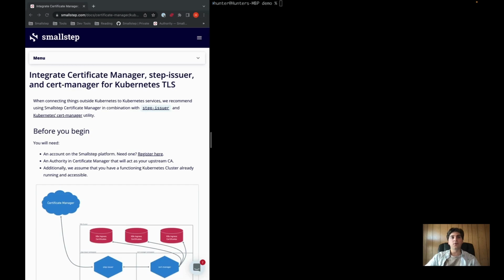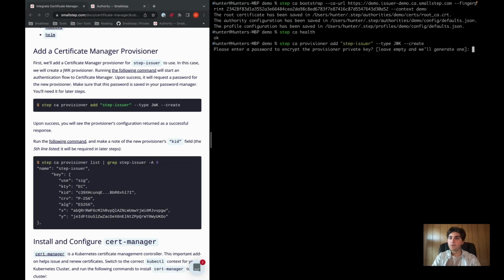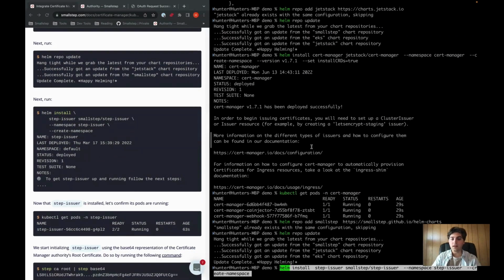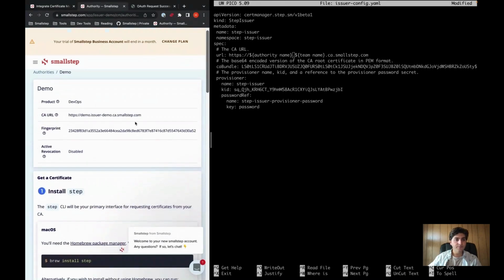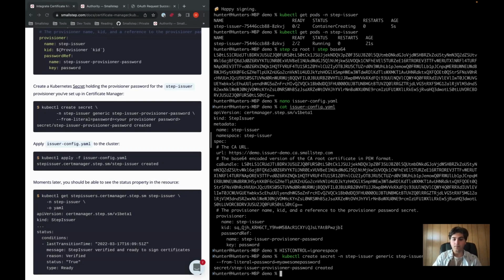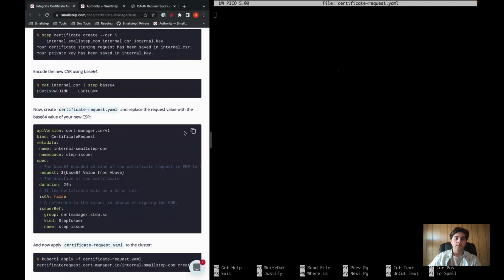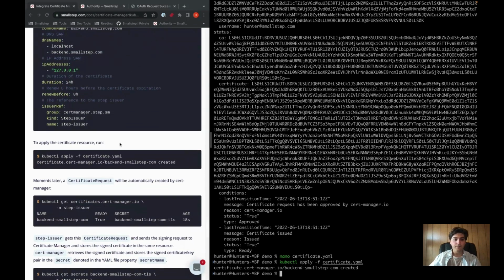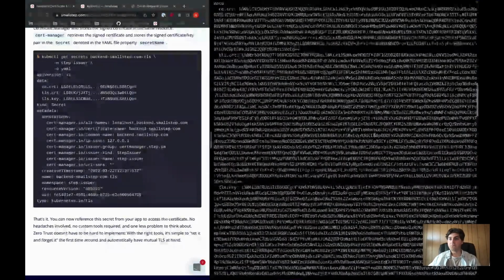Secure Kubernetes: Encrypt Exposed Services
You need to secure and encrypt all services exposed in your kubernetes environment. You need to do it easily and fast. Use TLS certificates - and Smallstep will show you how.

Join J. Hunter Hawke, Security Solutions Architect as he walks us through TLS for Kubernetes Ingress.